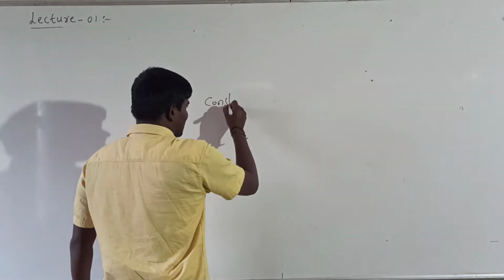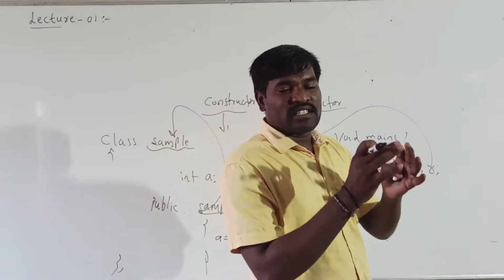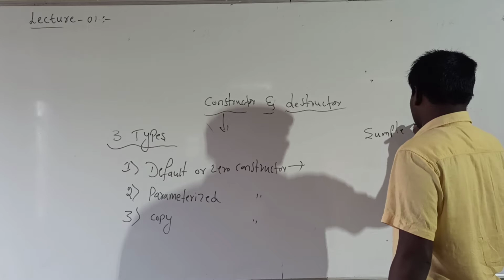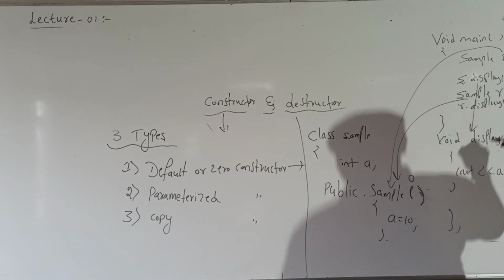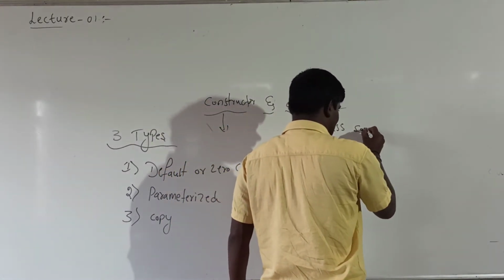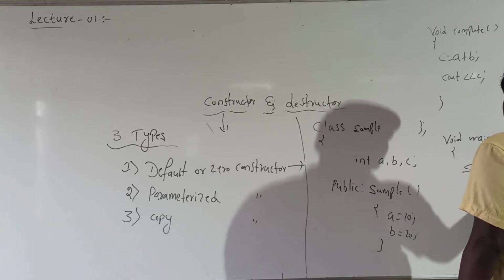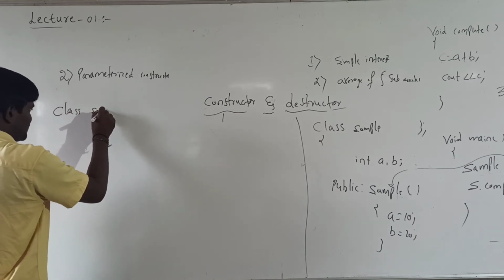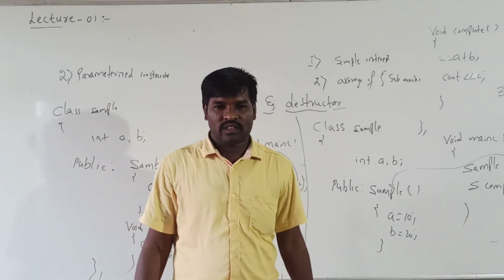L-01 | costructor and destructor | by shreedhar sir